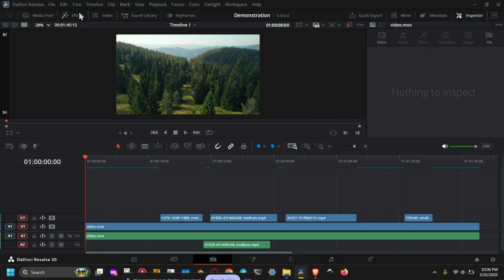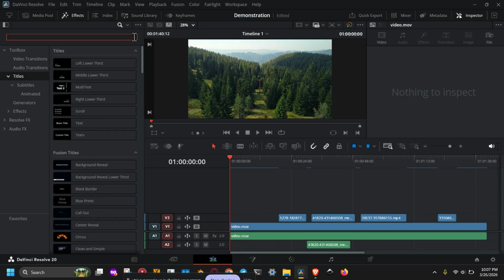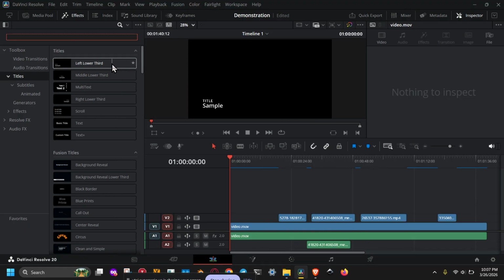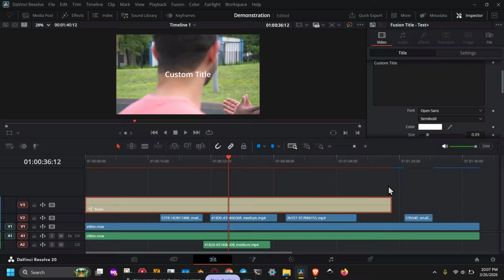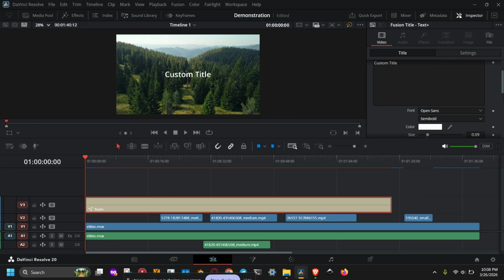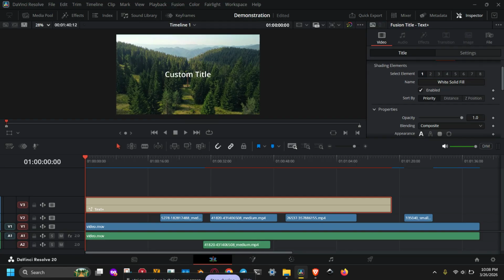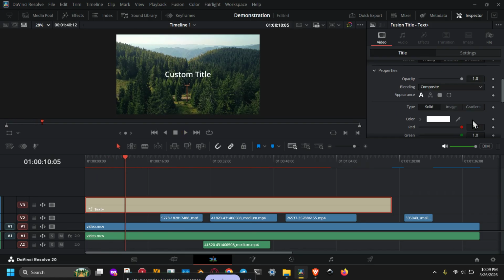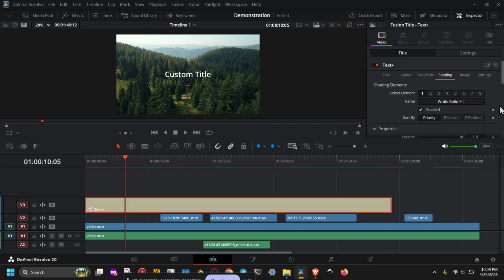How To Change Text Opacity In Davinci Resolve 20 (2026 Easy Guide)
Learn how to change text opacity in DaVinci Resolve 20 using the Inspector and Composite opacity slider.

This easy step-by-step tutorial shows you how to make text transparent or fully solid for cleaner edits.

Timestamps
0:00 Intro
0:20 Open the Edit Page
0:32 Open the Effects Library
0:44 Go To Toolbox to Titles
1:00 Add Text Or Text+ To The Timeline
1:15 Select The Text Clip
1:23 Open The Inspector
1:34 Choose The Correct Tab
1:46 Adjust The Opacity Slider
2:08 Tips For Better Text Visibility
2:28 Outro